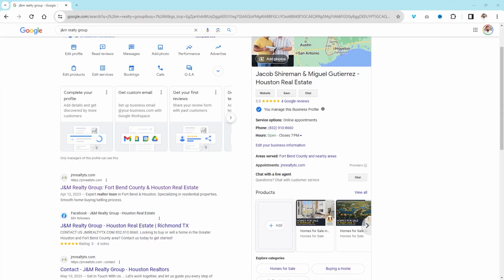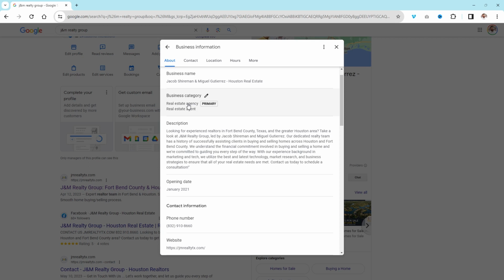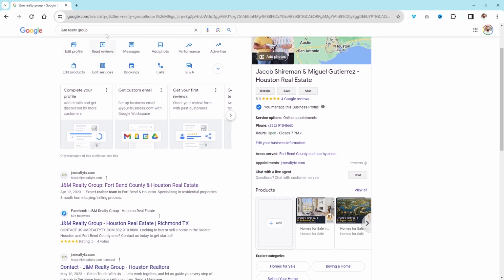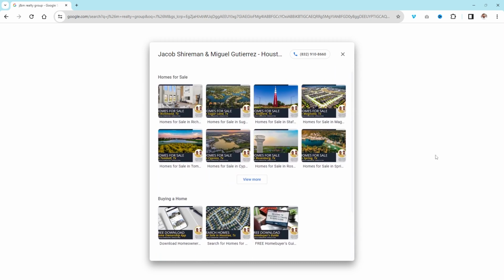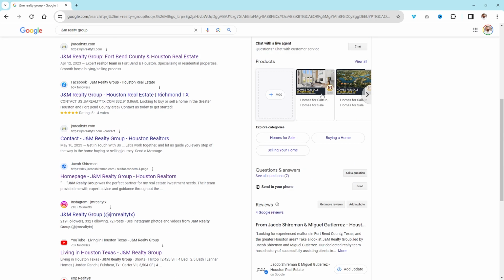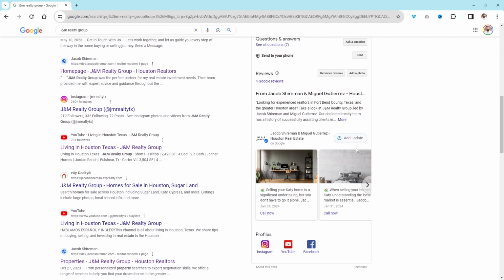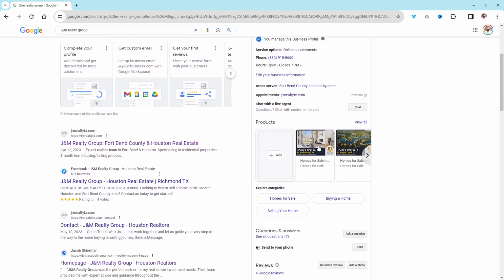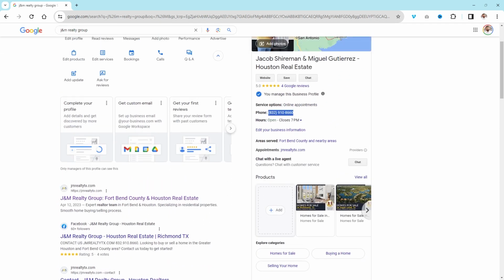Get More Real Estate Clients: Google Business Profile Secrets Revealed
Attention real estate agents! Are you maximizing the potential of your Google business profile to generate real estate leads and grow your business? In this essential guide, we'll show you how to use this powerful platform to attract high-quality, warm real estate leads without spending a dime on ads. Learn the secrets of pull marketing strategies and the importance of an online presence that comes with a built-in trust factor. Discover how to leverage your Google business profile effectively to boost your real estate business and stay ahead of the competition. Don't leave money on the table. Get real estate clients coming to you for free every month.

🔍 GET ACCESS TO MY GOOGLE BUSINESS PROFILE COURSE 🔎